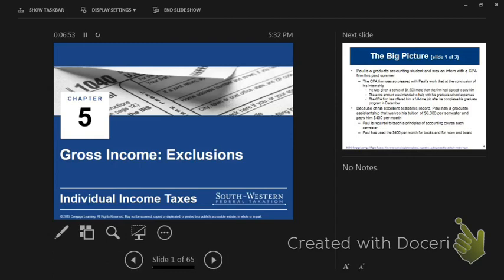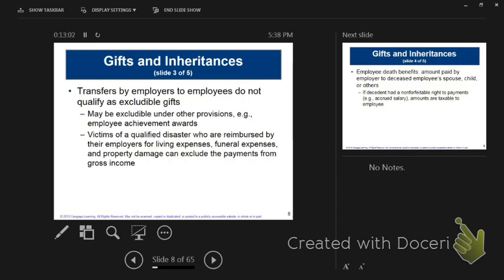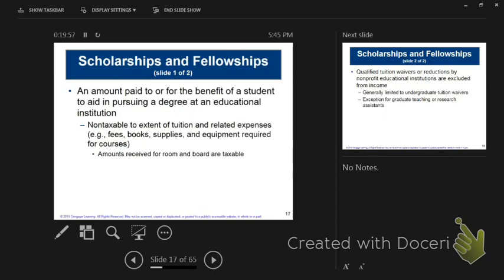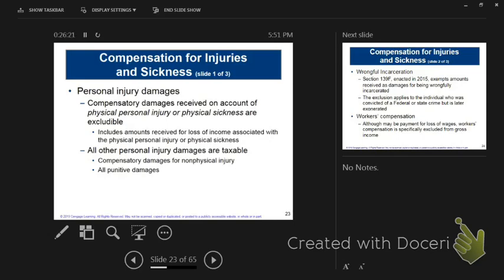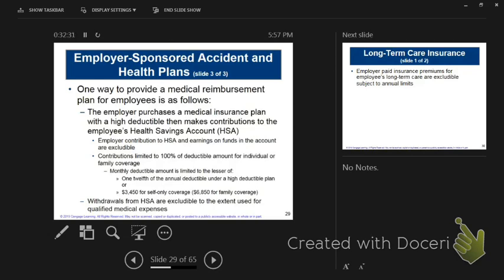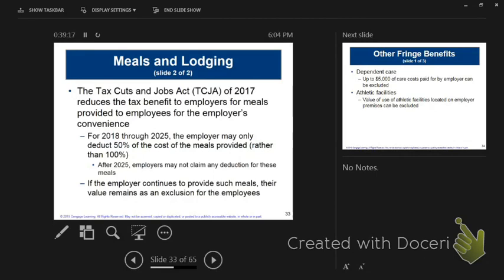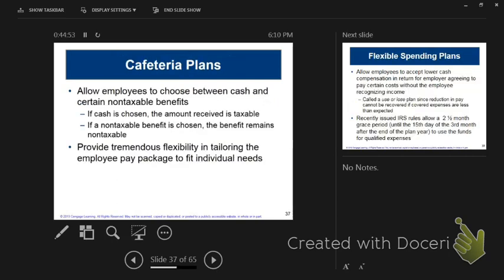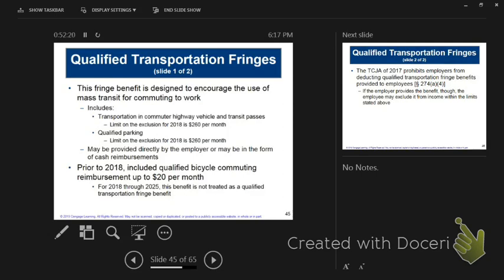204ACC 18 Ch 5